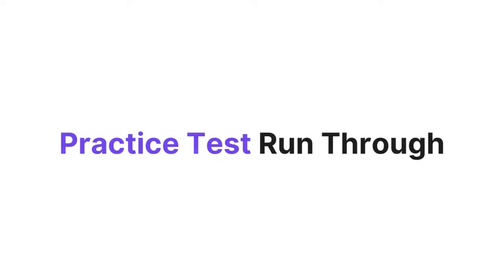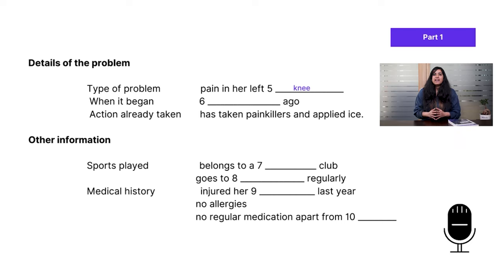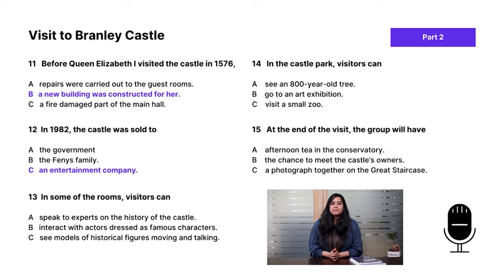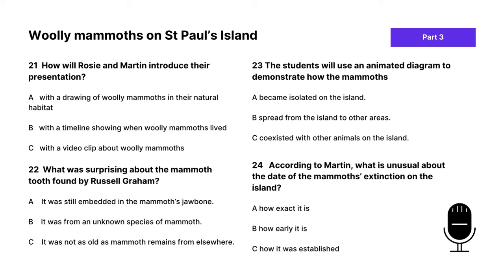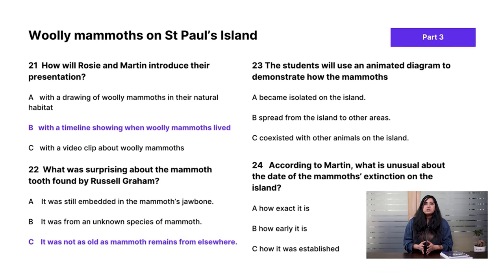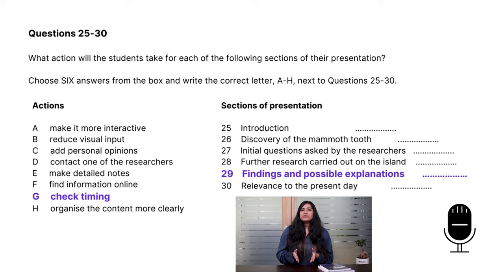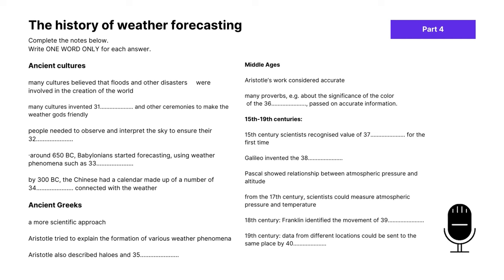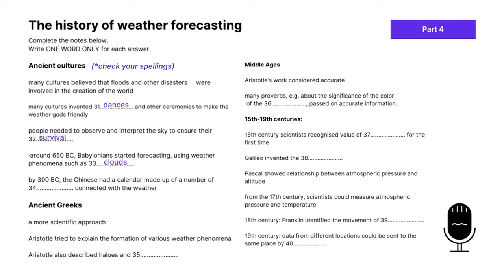IELTS Listening Practice Test 2024 with Answers | IELTS Band 8 Course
In this video you will learn how to answer the IELTS Listening with the help of a practice test. This practice test also includes answers for your reference. This test has been taken from the Cambridge IELTS Academic 14 - Practice Test 2.

Timestamps

00:00 Intro
00:30 IELTS Listening Test Part 1
09:16 IELTS Listening Test Part 2
18:42 IELTS Listening Test Part 3
34:33 IELTS Listening Test Part 4
44:30 Ending

This lesson is part of the FULL IELTS BAND 8 PREPARATION playlist with videos updated every alternate day.

Know your trainer

Sarah Isaac is a TESOL certified IELTS instructor with 6 years of experience mentoring 800+ students. Sarah has a track record of teaching students who have always scored high in their English exams and especially IELTS.Connect with Sarah personally and start your BAND 8 Preparation on nbyula.com

To personalise your learning experience and avail the best of our services with exclusive discounts, give us a call at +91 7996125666.

listening test
latest ielts listening test
listening new